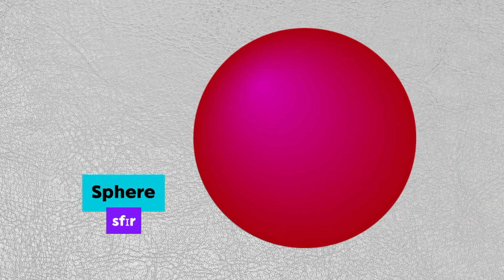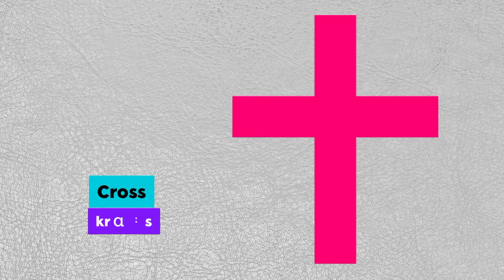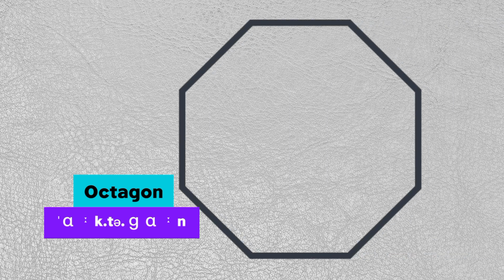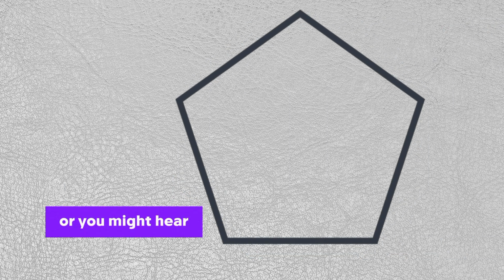Break the Language Barrier: Shapes Vocabulary Unveiled.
In this video, we'll show you how you can improve your English skills by learning about mathematical shapes. By incorporating visual aids and hands-on activities, this method will make learning English fun and engaging! Watch now to see how you can enhance your language abilities with shapes.